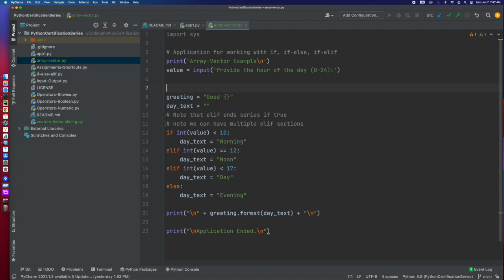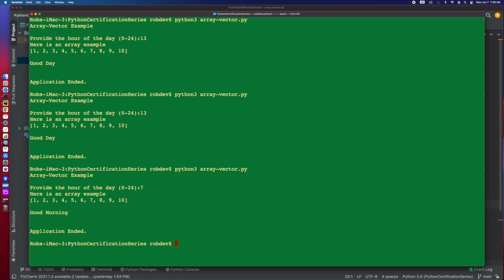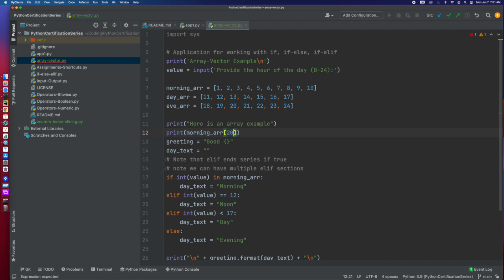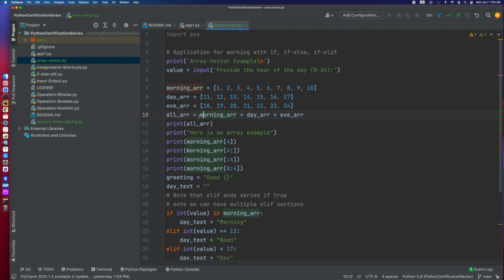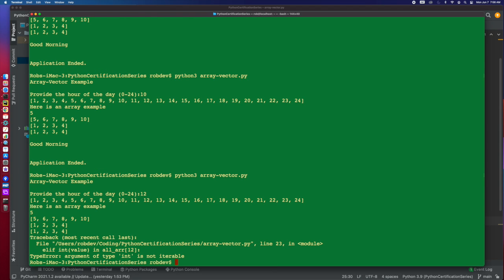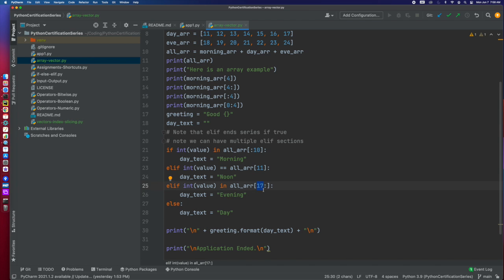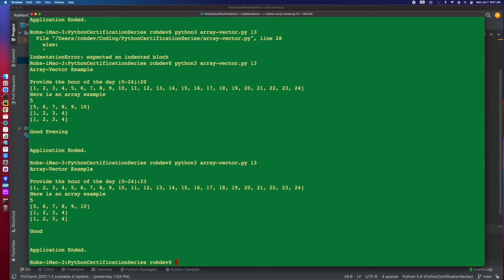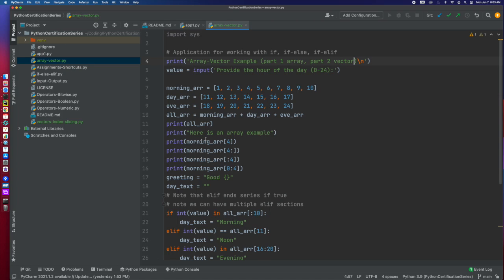Python Certification Training - Pass, Arrays and Slicing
We take a first look at arrays and slicing them as part of our if statements in this episode.  We also touch on the pass command.